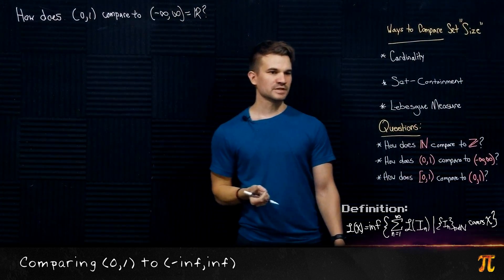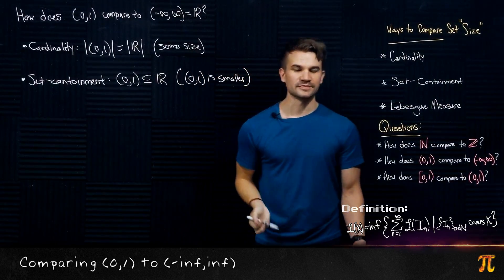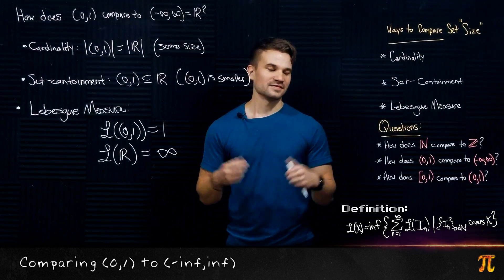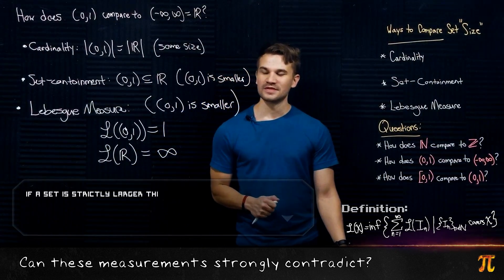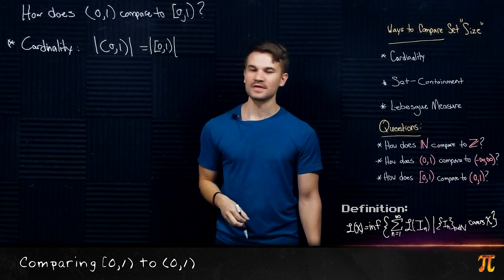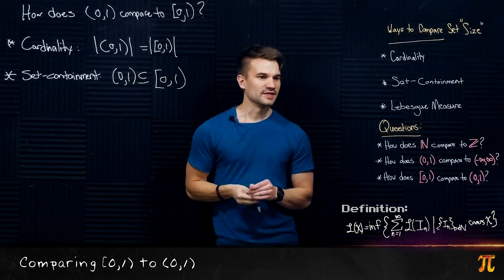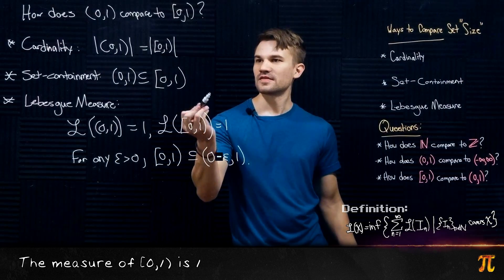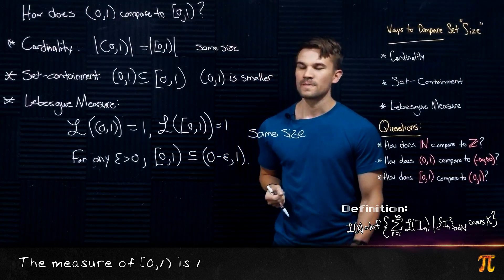Comparing the Sizes of Sets in Different Ways (pt 2, (0,1), [0,1), and the real numbers)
In the last video we developed the Lebesgue measure and compared the size of N and Z. Now we will compare two other pairs of sets, and I'll offer some closing remarks.

(as well as previews, behind-the-scenes, and more content).

cb, Dru Vitale

(Undertow, Eulogy, Lateralus - Tool)